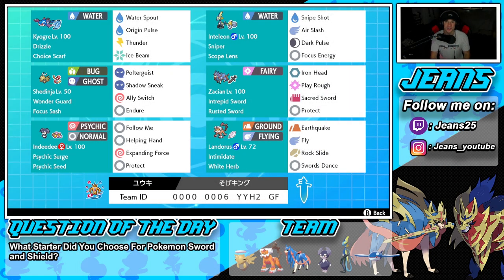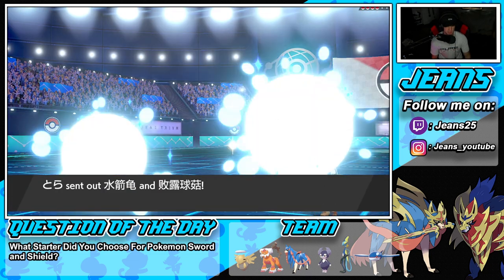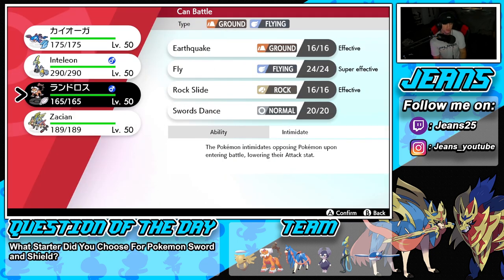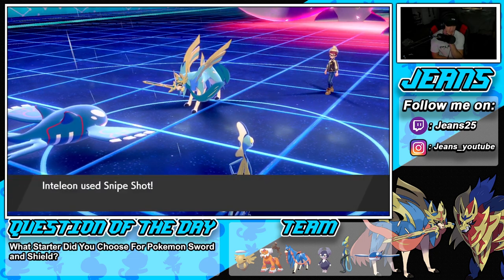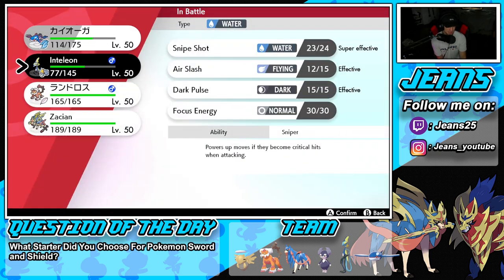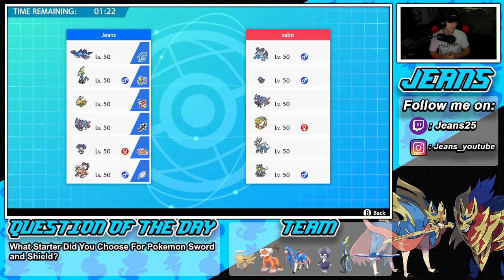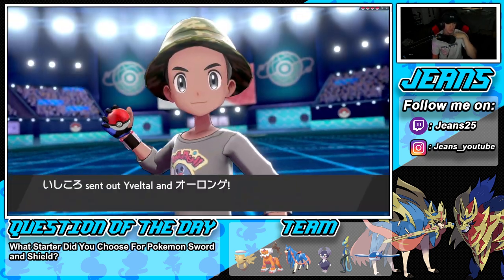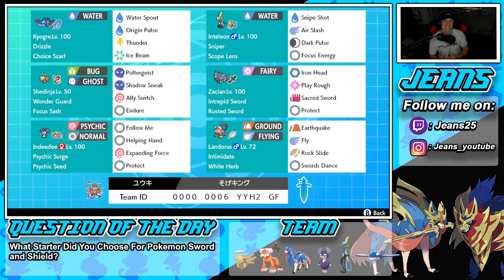Sniper Inteleon Team Dominates Ranked! - Pokémon Sword and Shield Competitive Ranked Double Battles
Team Code: 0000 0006 YYH2 GF

Sniper Inteleon Series 12 Team that we show off in Ranked Battles!

GAME INFO
Name: Pokemon Sword and Pokemon Shield
Developer: Game Freak
Publisher: The Pokemon Company, Nintendo
Platforms: Nintendo Switch
Release Date: November 14, 2019